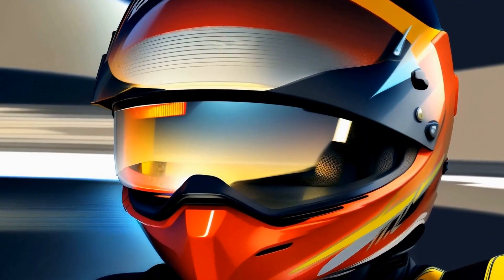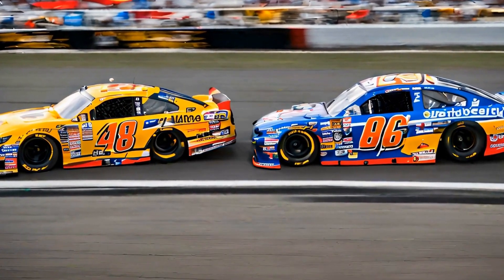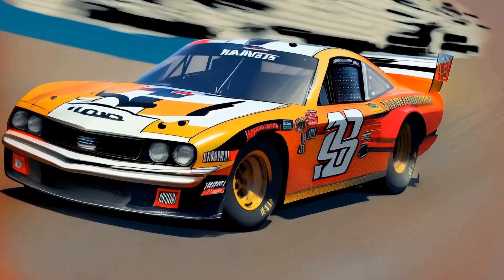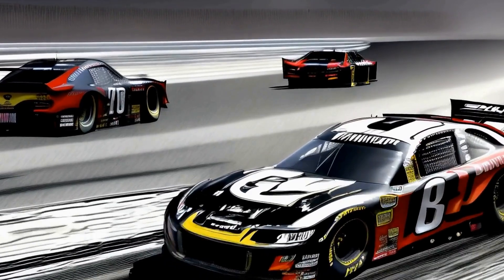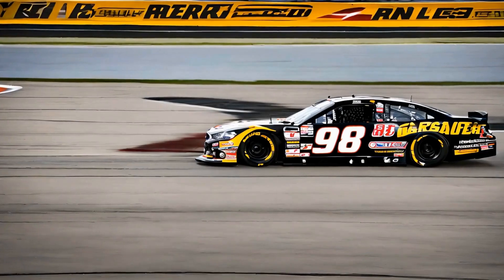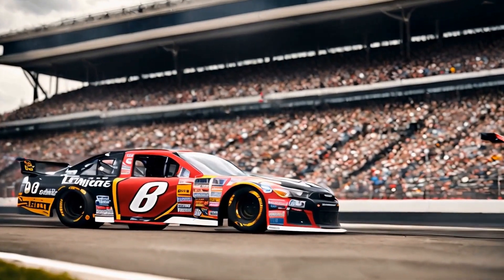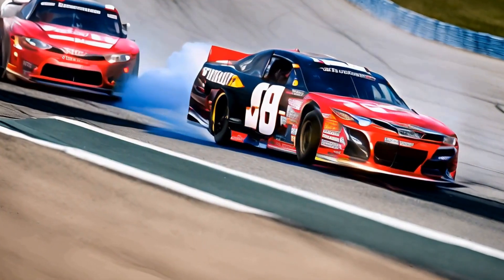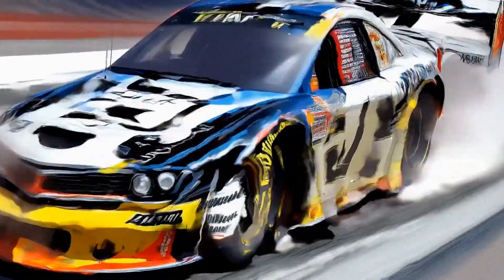The Intimidator: Remembering the Legacy of Dale Earnhardt - What Made Him a NASCAR Legend?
Dale Earnhardt, also known as The Intimidator, was one of the most iconic and beloved drivers in NASCAR history. With a career spanning over three decades, Earnhardt became a legend on the track, earning seven Winston Cup Championships and 76 career wins. He was known for his aggressive driving style and fierce determination, earning the respect and admiration of fans and fellow drivers alike. Despite his tragic death in 2001, Earnhardt's legacy continues to live on in the hearts of NASCAR fans and his impact on the sport will never be forgotten.